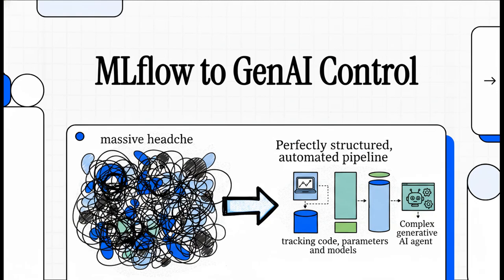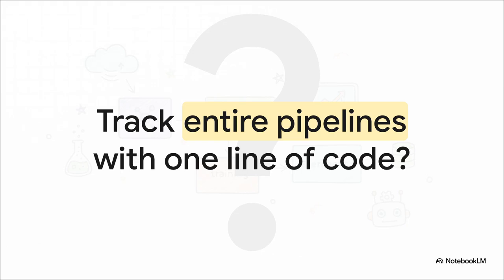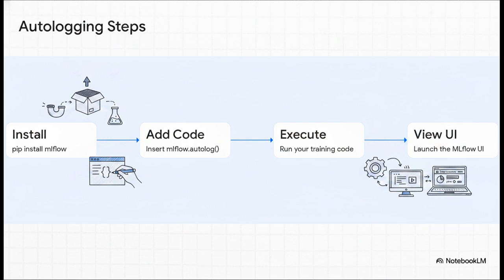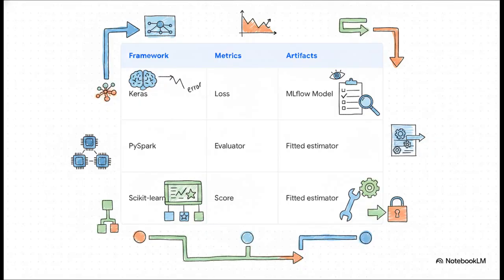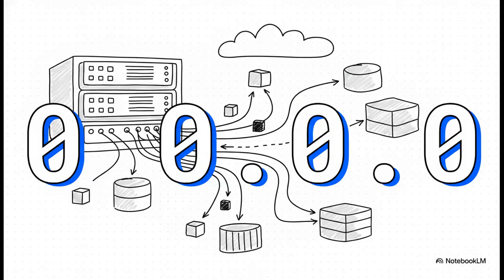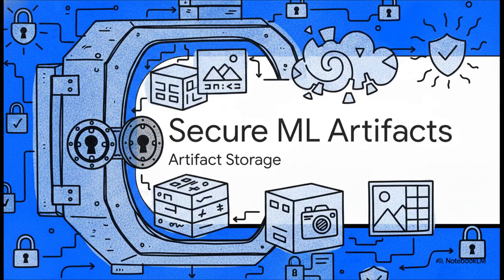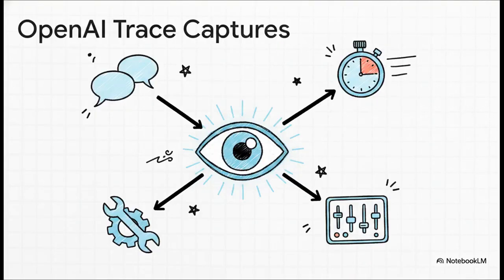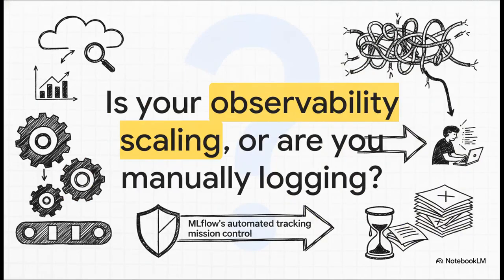From MLflow to GenAI Control: Managing the Modern AI Stack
Transitioning from traditional machine learning models to Generative AI introduces a massive shift in how we evaluate, trace, and control our applications. You can no longer rely on simple accuracy metrics when dealing with non-deterministic LLMs and autonomous agents.

In this video, we bridge the gap between classic MLOps and modern GenAI Control using MLflow. We explore how to upgrade your engineering workflow to handle the complexities of prompt management, LLM evaluation (LLM-as-a-judge), and multi-step agent tracing. Whether you are building in Python or deploying complex data science pipelines, this guide will show you how to regain control over your AI outputs and ensure enterprise-grade reliability.

💡 WHAT YOU WILL LEARN:

How to adapt existing MLflow infrastructure to monitor and evaluate Generative AI models.

Techniques for versioning prompts and tracking their performance metrics over time.

How to implement automated evaluation workflows to detect hallucinations and formatting failures.

Strategies for tracing complex, multi-agent reasoning loops.